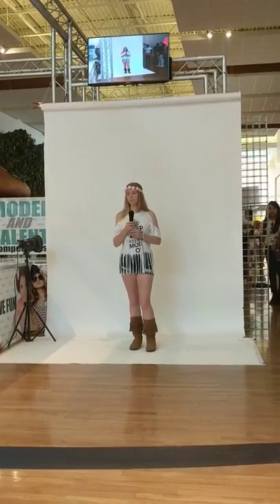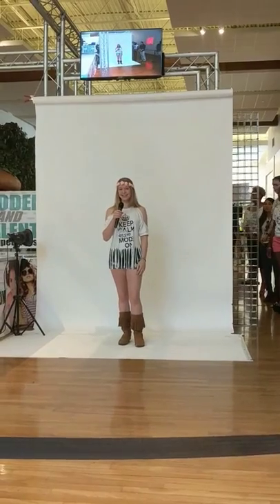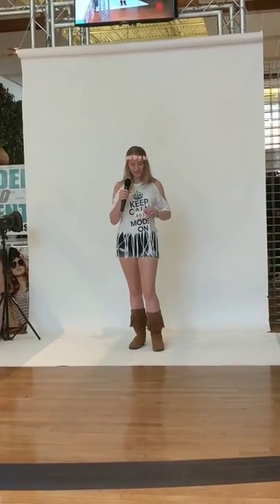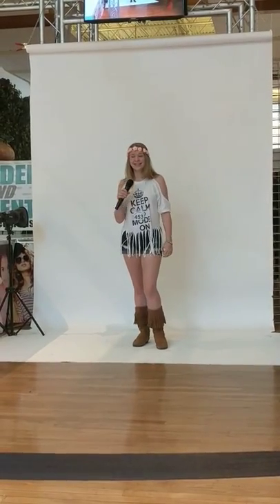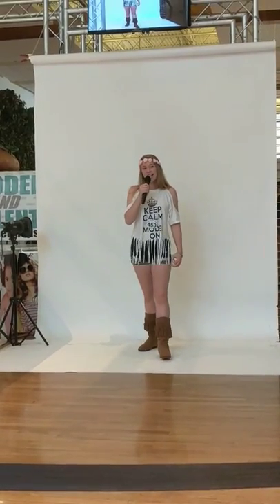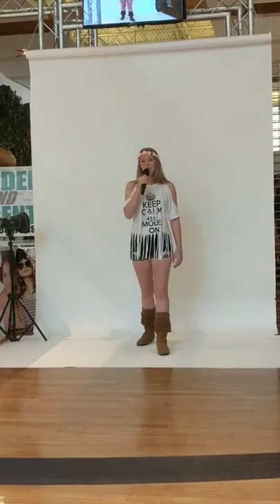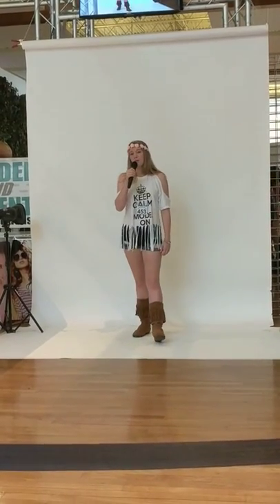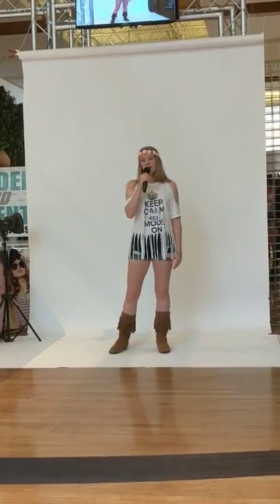Zarian's talent for model search, public speaking: pole vaulting and body image